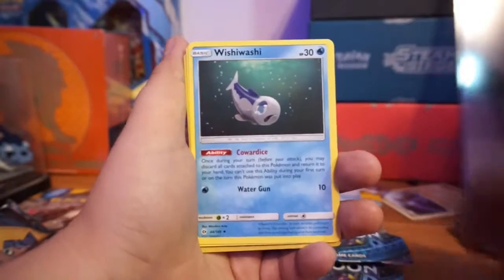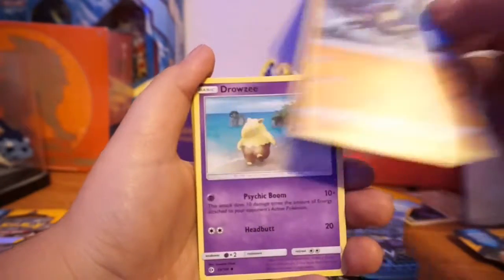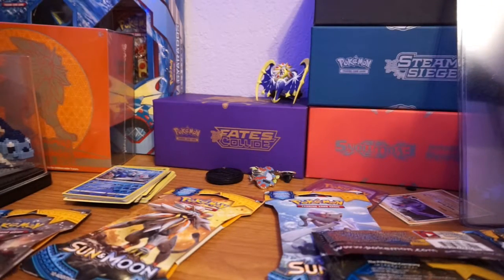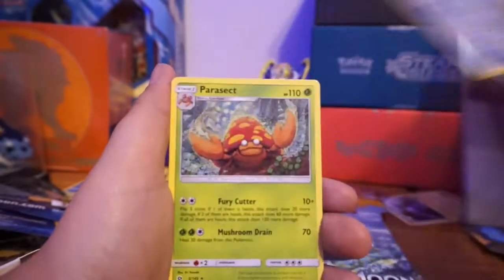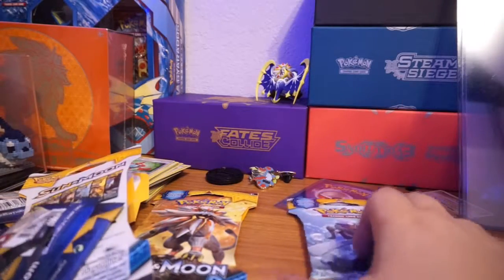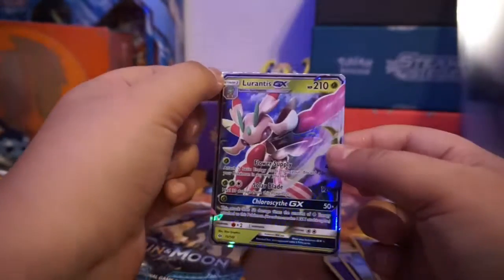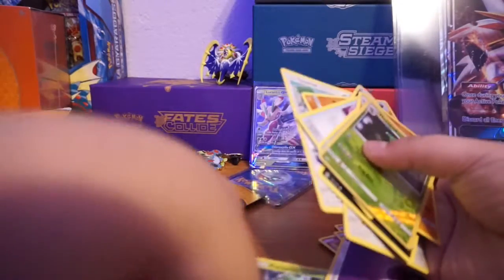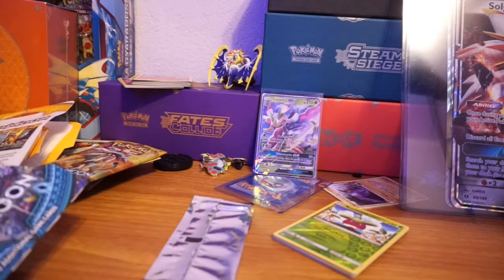Pokemon Card- Toy"r"us haul